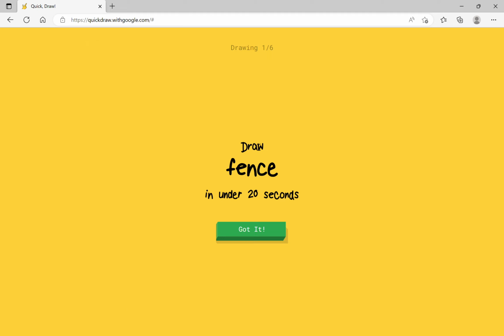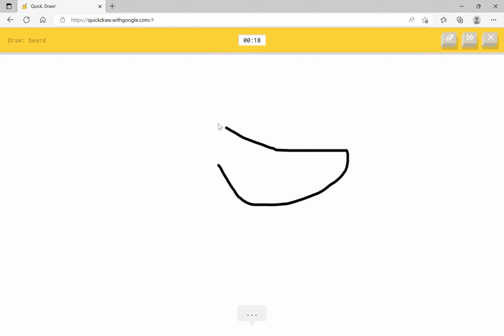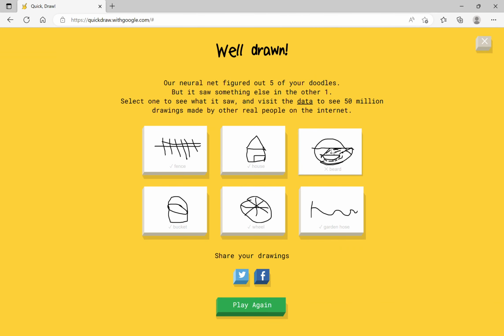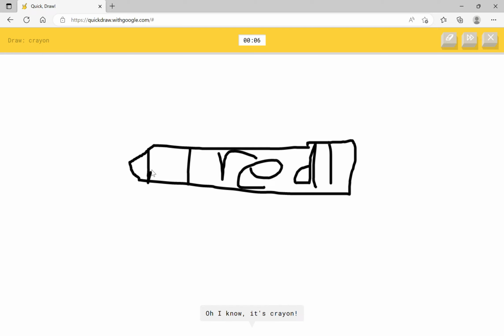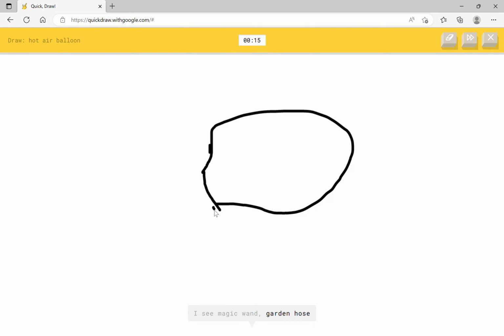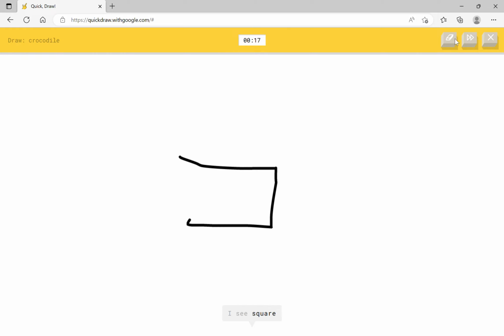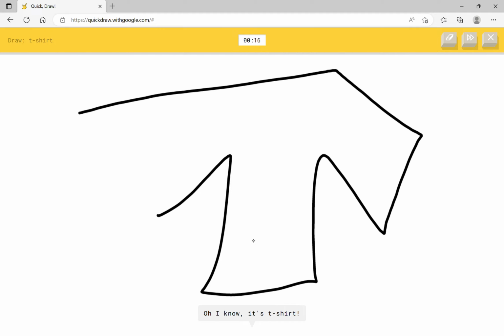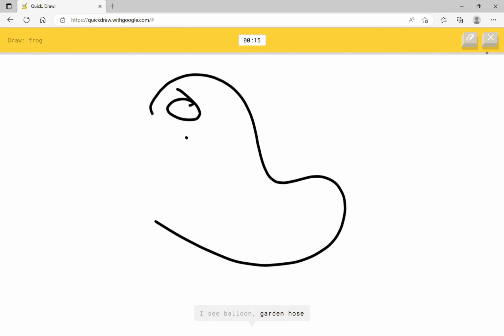Quick, Draw! part 2